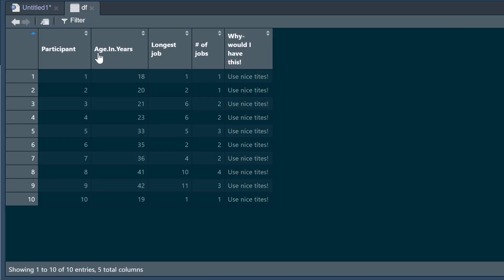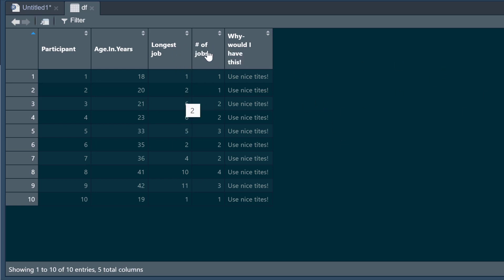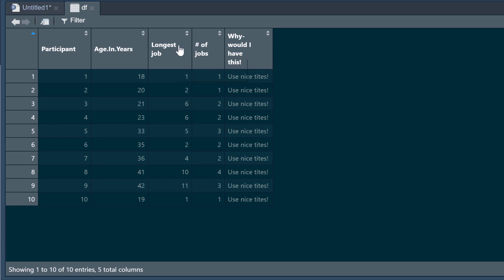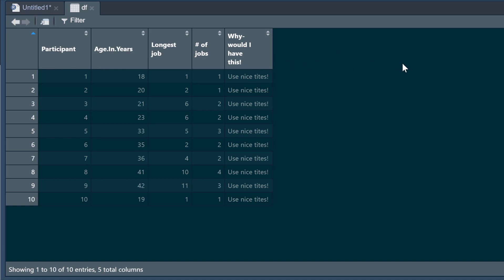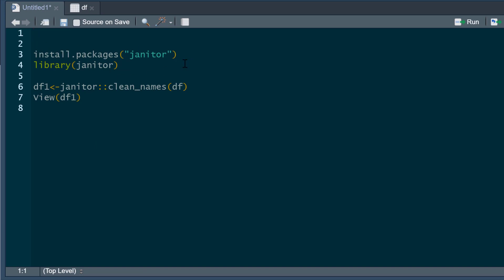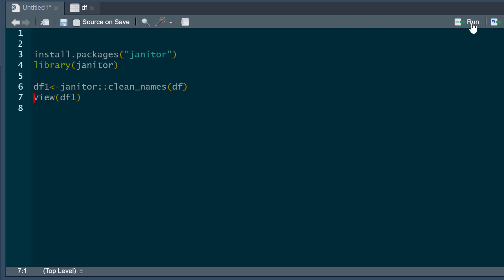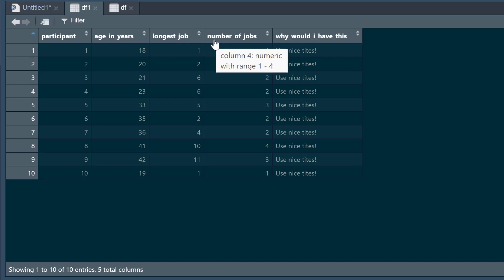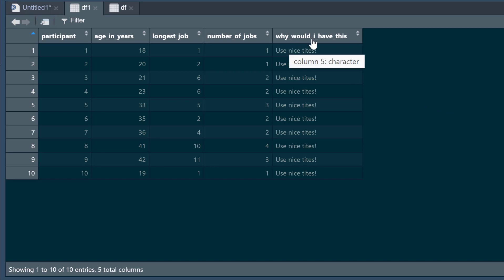R tutorial: Automatically clean column names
This video shows you how to use the janitor package in R to automatically relabel column titles to make them easy to use and consistant